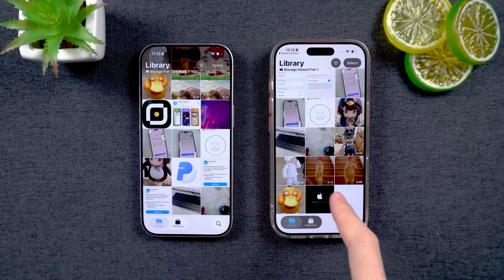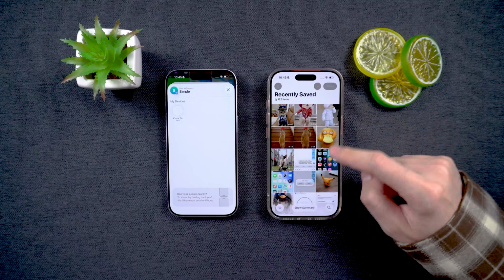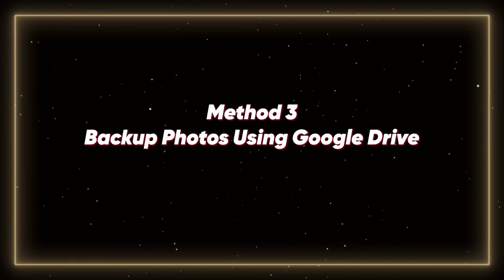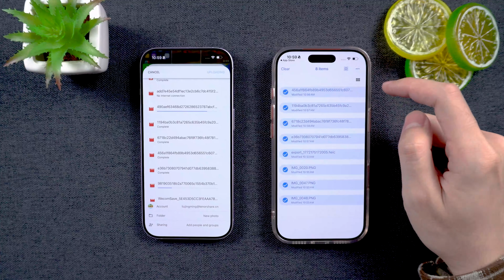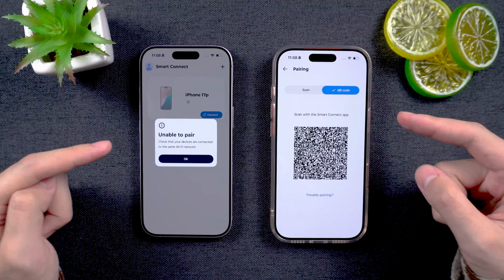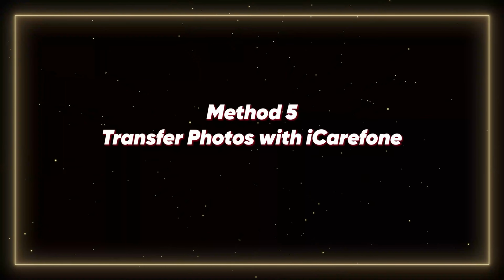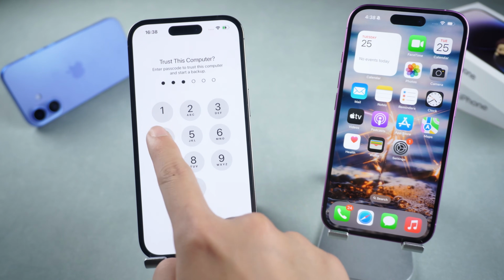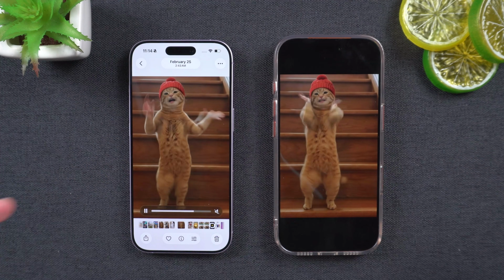5 Free Ways to Transfer Photos from iPhone to iPhone 2026 - Step by Step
[Want to transfer photos from iPhone to iPhone without losing quality? Here are 5 easy ways!]
In this video, I’ll show you how to transfer photos from iPhone to iPhone using 5 free methods. Whether AirDrop isn’t working, iCloud storage is full, or you just want a faster way, I’ve got you covered. These methods help you move photos in full resolution quickly and safely. Watch till the end and comment which method works best for you!

⏱TIMESTAMP:
00:00 Introduction
00:12 Method 1: AirDrop
00:43 Method 2: iCloud Backup
01:14 Method 3: Google Drive
01:55 Method 4: Smart Connect
03:01 Method 5: iCareFone

How to Transfer Photos from iPhone to iPhone
Method 1: AirDrop
Open Photos and tap Select.
Choose photos and tap Share.
Select AirDrop and send to target iPhone.
Method 2: iCloud Backup
Go to Settings → Apple ID → iCloud.
Tap iCloud Backup and Back Up Now.
Log in on new iPhone to sync photos.
Method 3: Google Drive
Upload photos to Google Drive.
Sign in on another iPhone.
Download photos to device.
Method 4: Smart Connect
Install and open on both devices.
Pair via QR code.
Select photos and start transfer.
Method 5: iCareFone
Backup old iPhone data on computer.
Connect new iPhone.
Restore selected photos to device.

AirDrop: A wireless file transfer feature that uses Bluetooth and Wi-Fi to send files directly between Apple devices without quality loss.
iCloud Backup: Apple’s cloud-based backup system that stores photos and data for syncing across devices.
Google Drive: A cloud storage service that allows uploading, storing, and downloading files across devices.
Lossless Transfer: A process where photos are transferred without compression or quality reduction.
Local Backup: A backup stored on a computer, allowing selective restore and no storage limits.